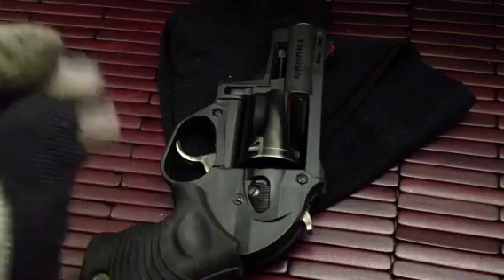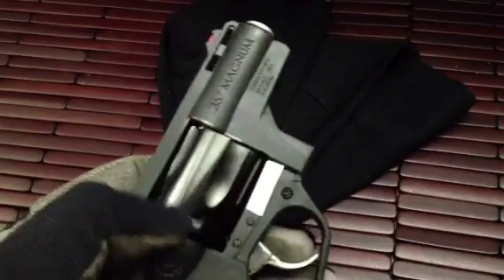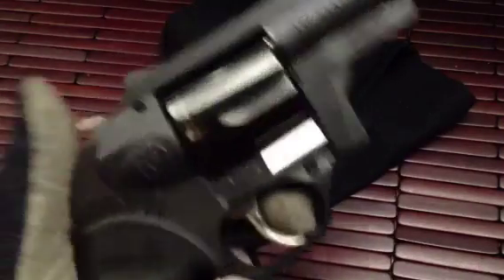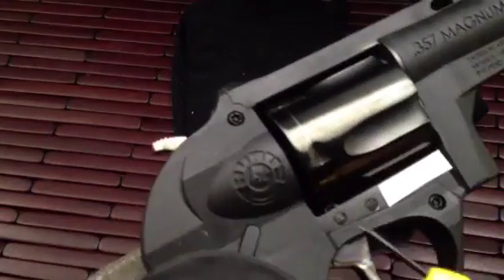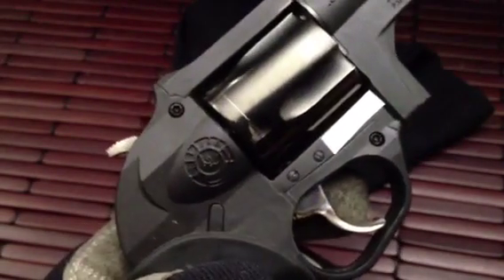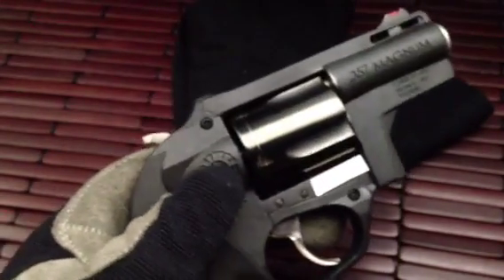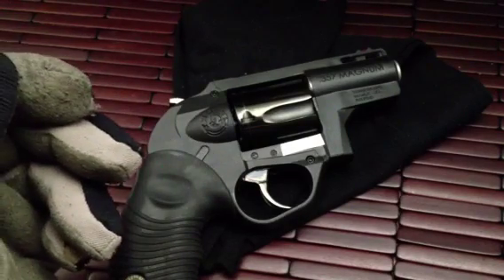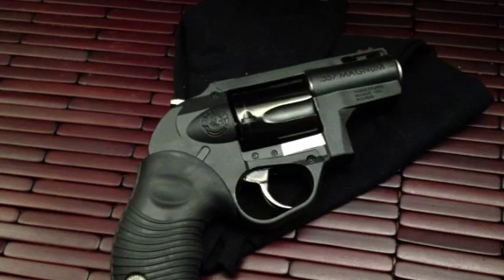Taurus Trigger Problems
A Taurus Trigger Problem and how I fixed it